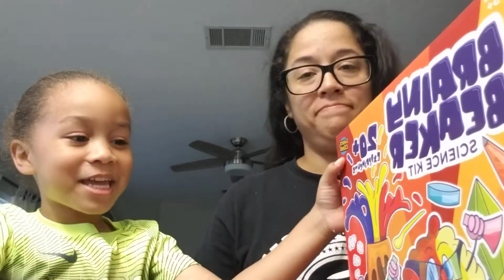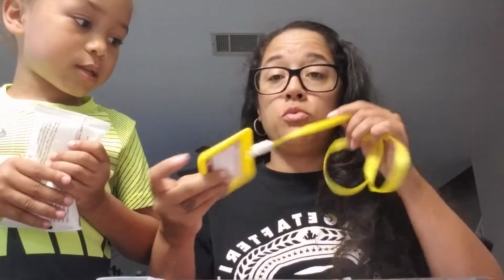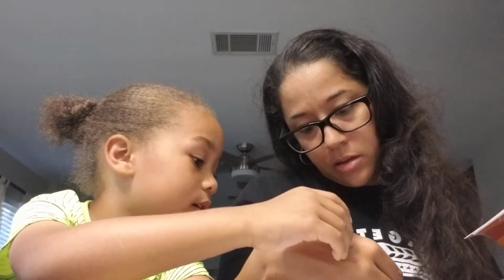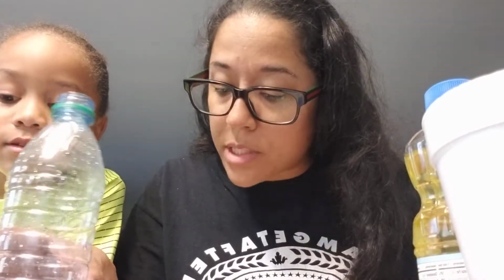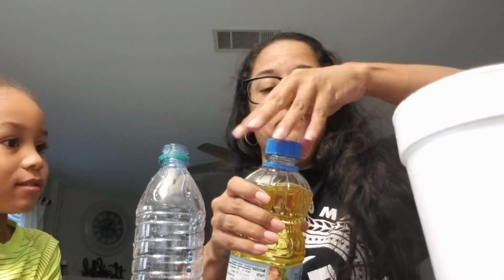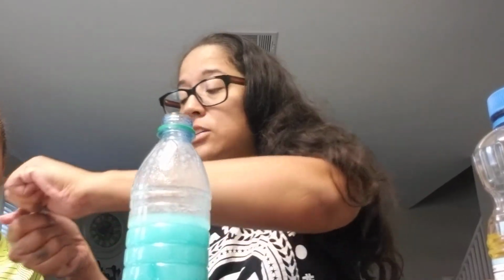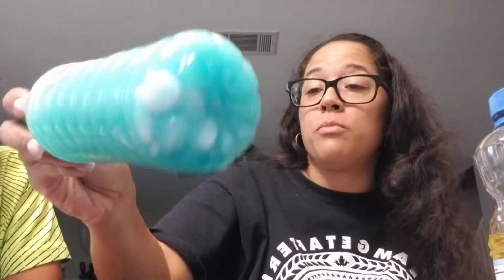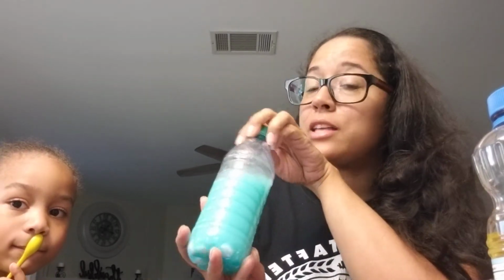Brainy Beaker Science Kit: Home Made Lava Lamp